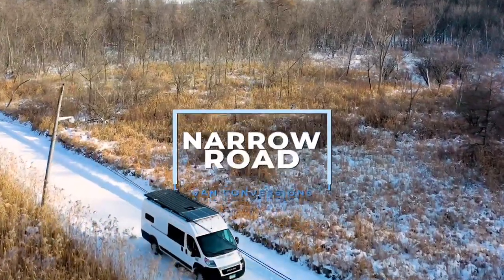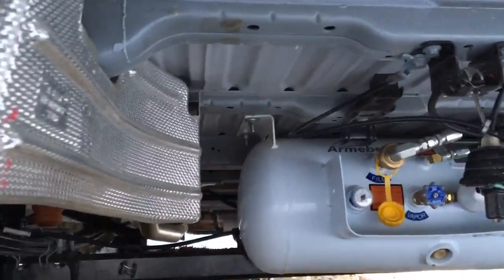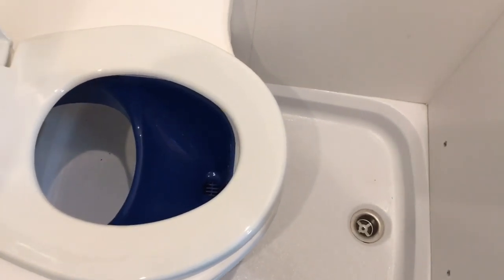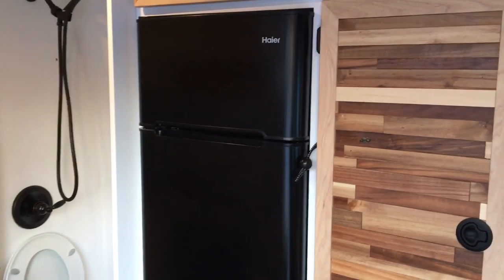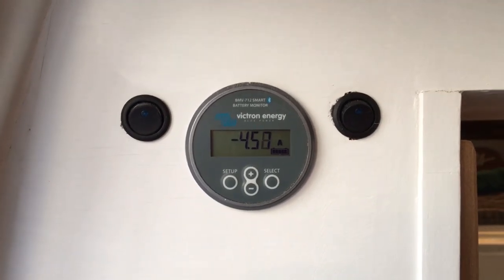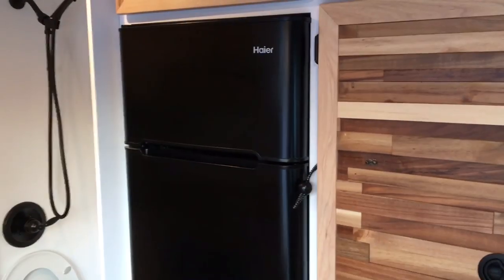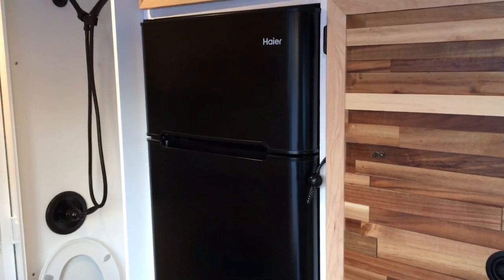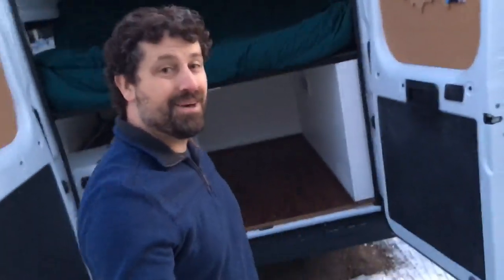🚐🛠️ Van Life Tour Continuation: ProMaster 3500 Extended Conversion with Full Bathroom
Unlocking the Details: RAM ProMaster 3500 Extended High Top 159" Wheel Base Van Conversion—Answering Your Top Questions!

In this video, Erik dives into common queries about:
1) Updated flooring in storage compartment and garage
2) Location of the propane remote fill & under-mounted propane tank
3) Shore power inlet location
4) In-depth look at the creation of the shower stall & toilet
5) Insights into the "affordable" fridge and its amp-hour consumption
6) Understanding the amp hours drawn by the inverter/charger during operation

This follow-up provides essential insights following our full van tour. For the complete experience, watch our initial van tour video Delve into the details with us! 🚐🛠️

We are Erik & Gina of Narrow Road Van Conversions LLC, residing in the beautiful state of Minnesota. Because of our love of the outdoors and all things nature, it wasn't long before we ran across the VanLifeMovement and decided to "hit the road" on our own VanLife adventure. We hope to inspire you to create more freedom and flexibility in your life and follow the dreams that God placed on your heart.

We are completely booked with custom van conversions for 2020! Taking clients for 2021!

Follow us @narrow_road_van_conversions

Products Links

Propane Heater
Propane Remote Fill Kit
Propane Tank
Propane Regulator
Shore Power Inlet
P Trap Hepvo Valve
Shower Base
Toilet Seat
Grey Water Tank
Shower Light Switch
Shower Head with Hose
Shower Valve
Shower Handle
Toilet Seat Brackets
White Refrigerator (Amazon doesn't have the black one available right now. These fridges used to be available at Sam's Club.)
Bungee Cords for Fridge Lock
Aims Inverter/Charger
Battery Monitor

Intro/Outro Video Credit -- Bruce Meyers is the owner & creative director of Waiting Room Collective, an Emmy® Award winning film and video production company that specializes in sharing brand/company's unique story. To view his work and get in touch,
@waitingroomcollective on instagram, facebook, etc..